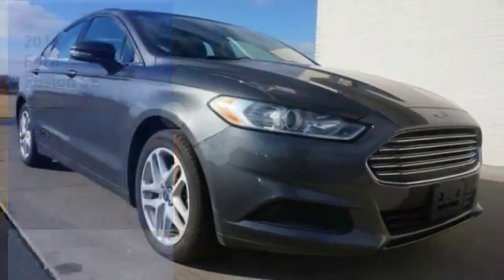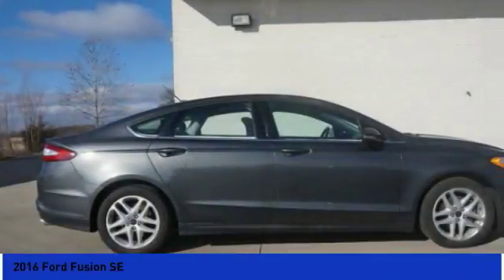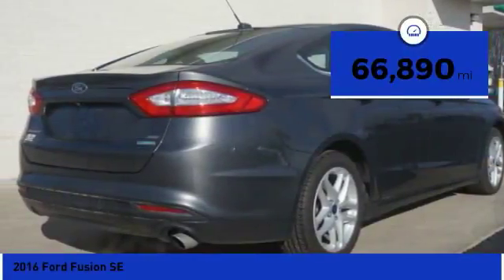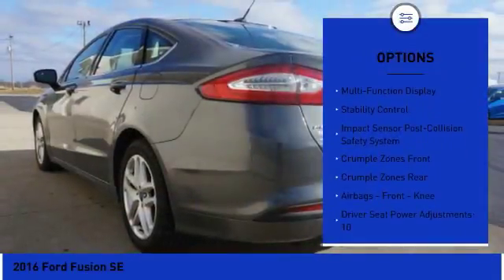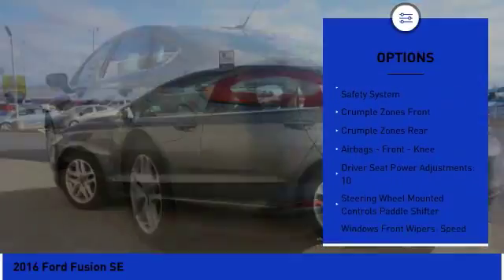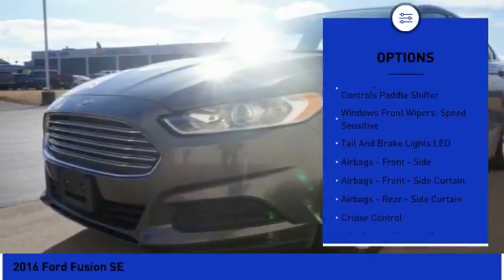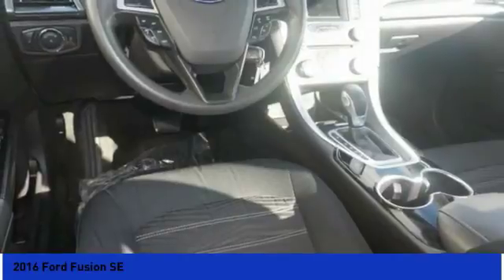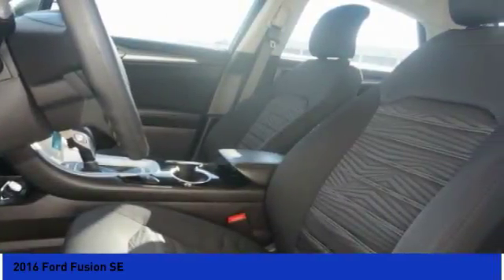2016 Ford Fusion Milan IN 46533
2016 Ford Fusion SE

Don't miss this 2016 Ford Fusion. It's equipped with great features. You'll want to take this  home. Make a great choice today.